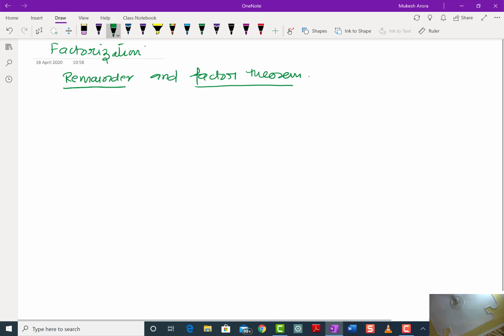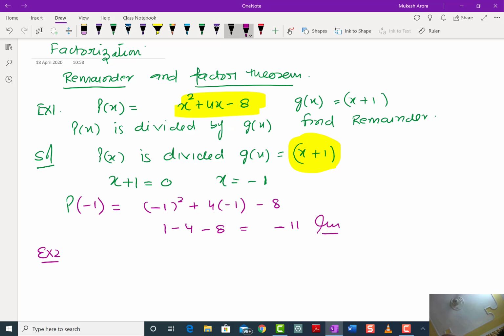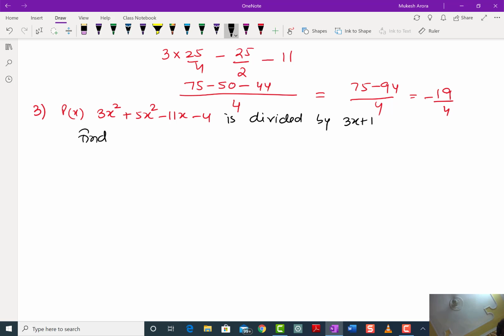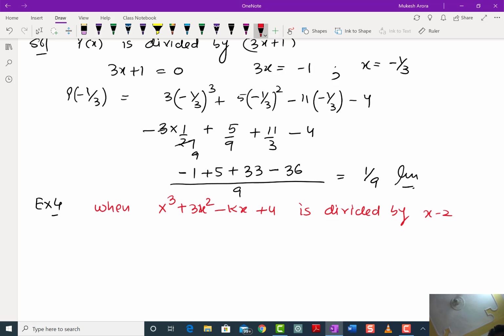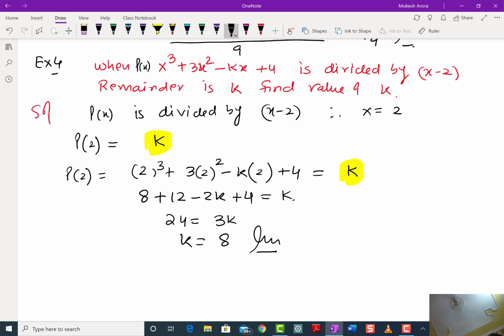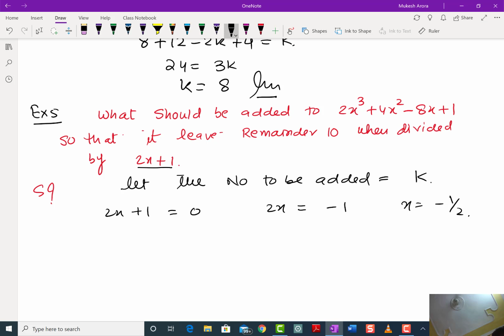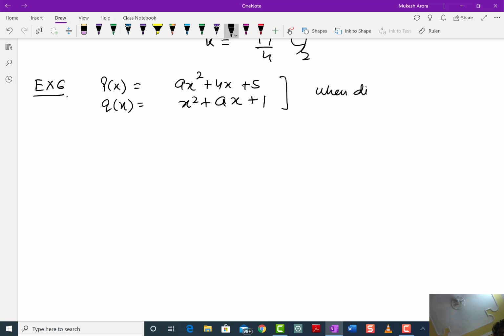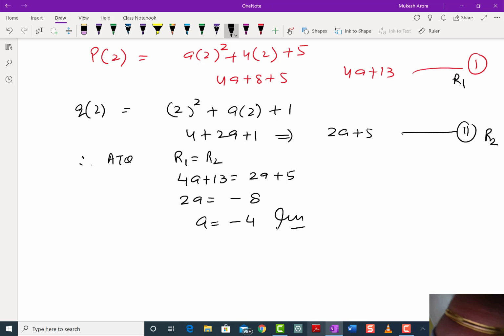Icse 10 part 1 factorisation